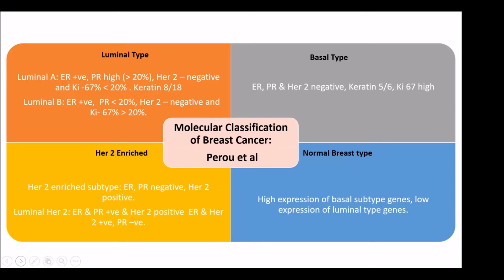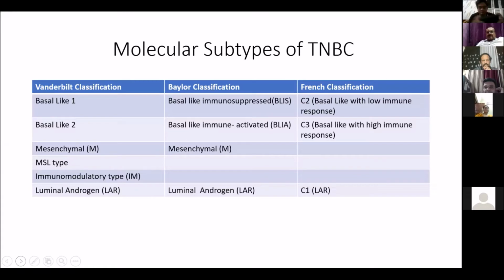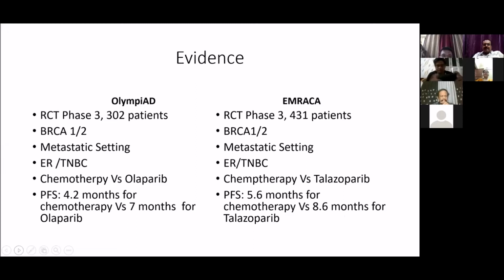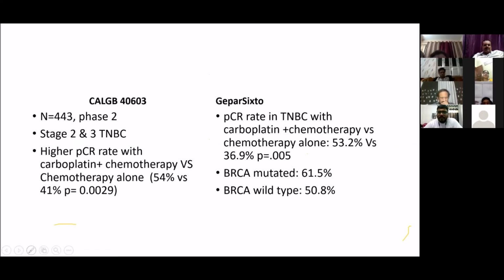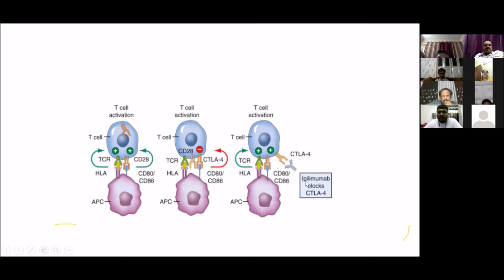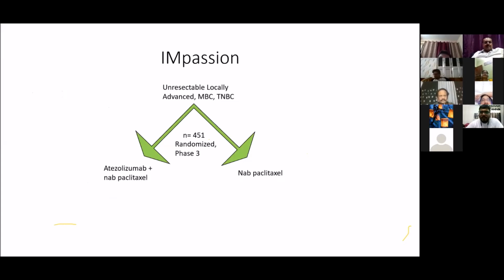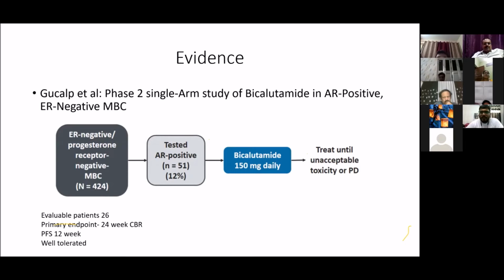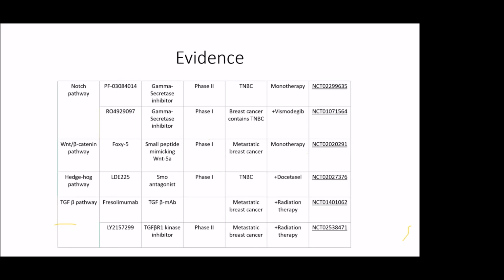Beyond Triple Negative Breast Cancer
Presenter: Dr. Tarun Kumar
IMS, BHU
Surgical Oncology Seminar
This video describes the molecular subtyping of triple negative Breast Cancer and treatment options beyond chemotherapy